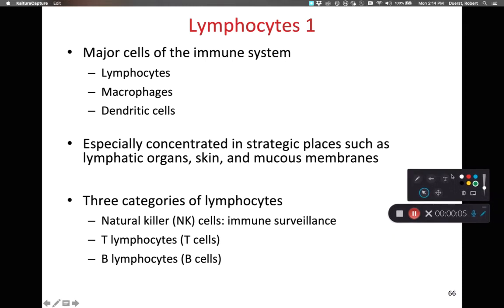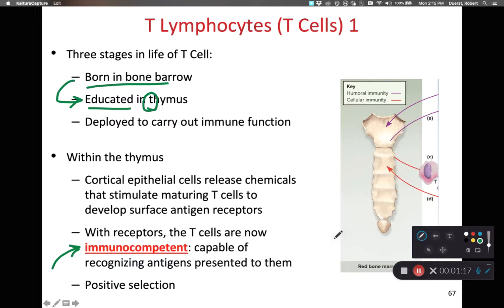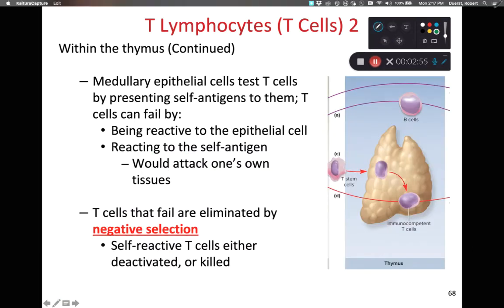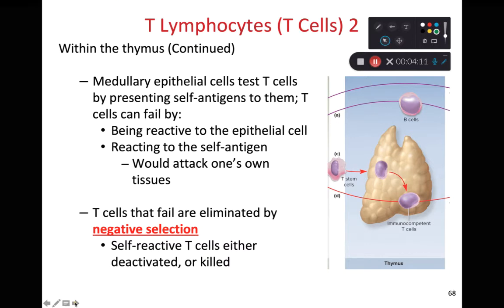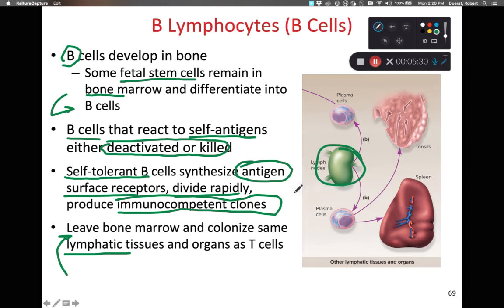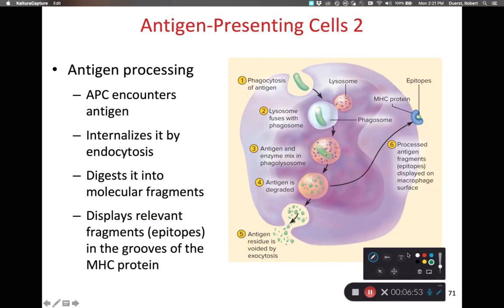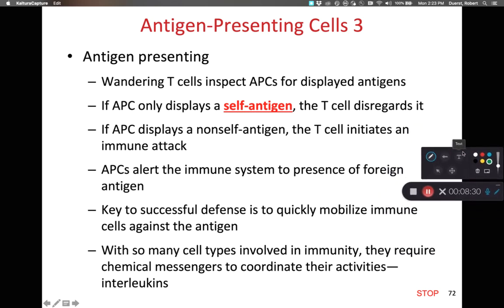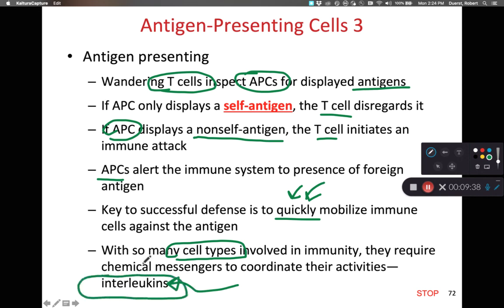BIOL 314 T Cells, B Cells, & Antigen Presenting Cells (Ch 21 Part 10)